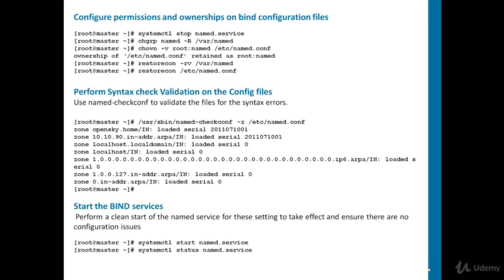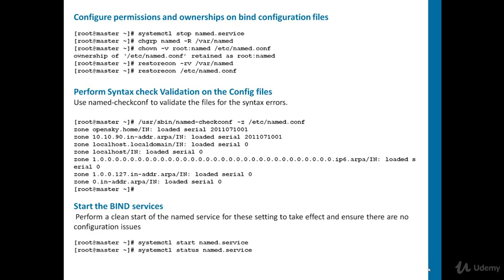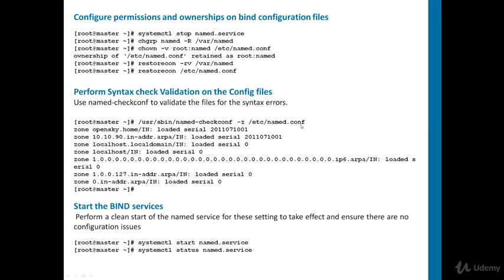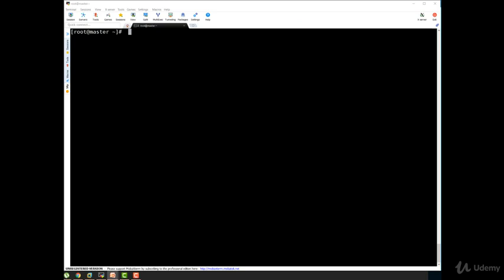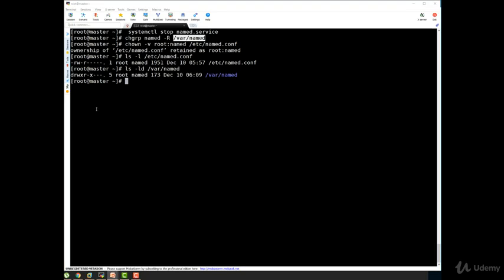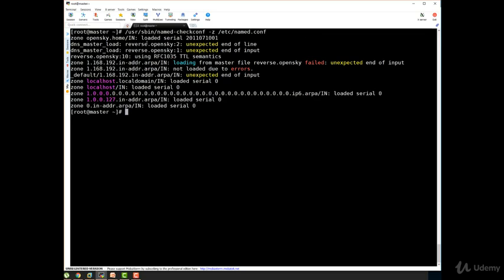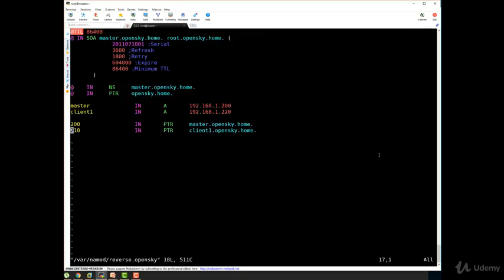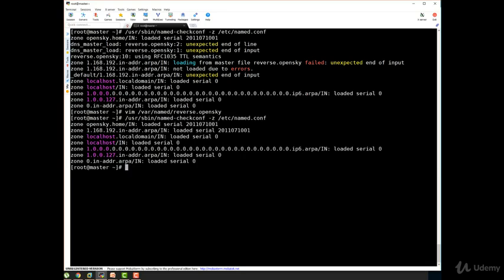Basics of BIND DNS Server : Validate and secure the DNS configuration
Basics of BIND DNS Server
Build your own DNS server from scratch in 20 mins